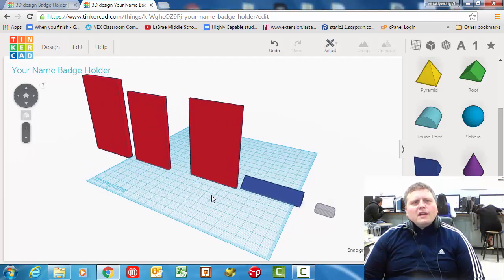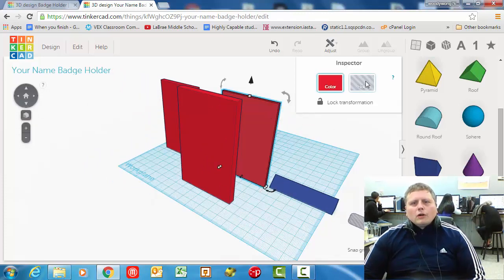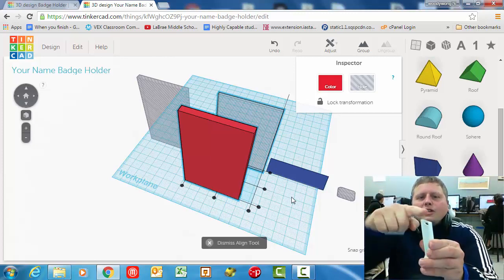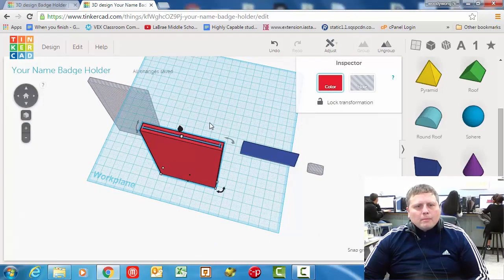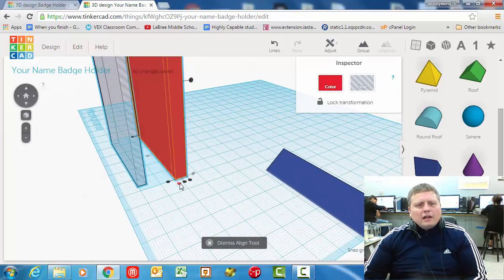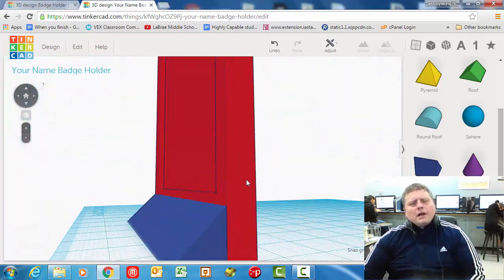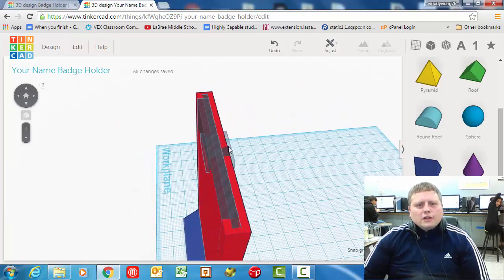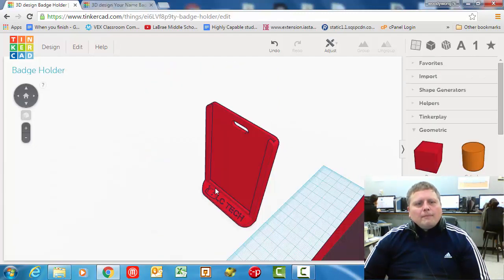TinkerCAD 3D Printed ID Badge Holder Part 2 - Positioning Elements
Does your school require an ID badge for students? This fun project lets kids create a 3D Printed, personalized ID badge holder!